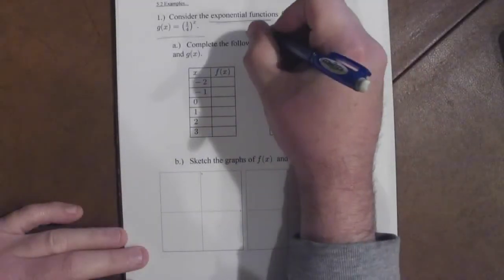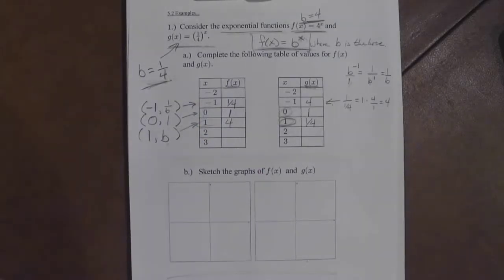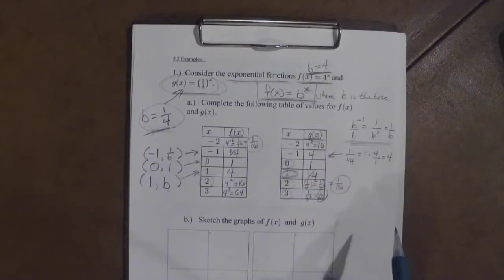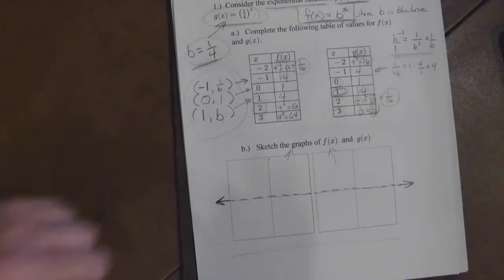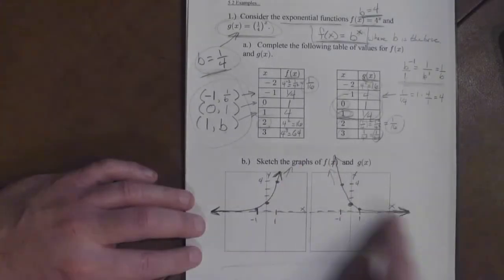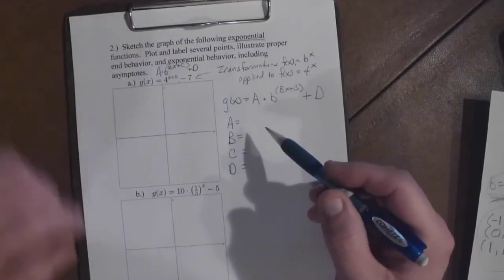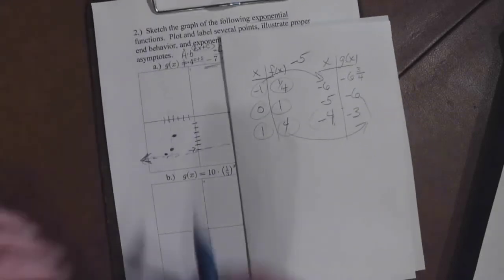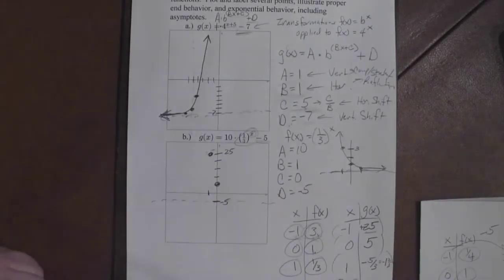Exponential Function Examples - College Algebra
A video covering some examples involving exponential function analysis.